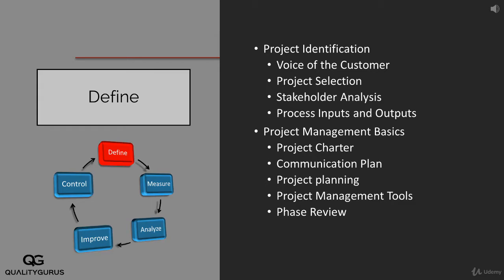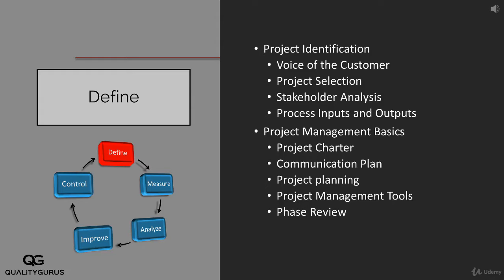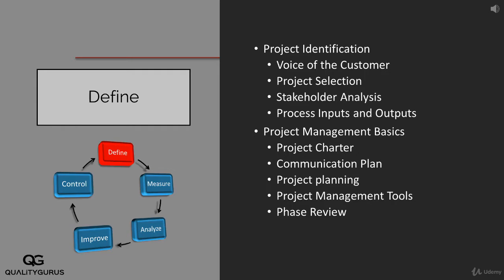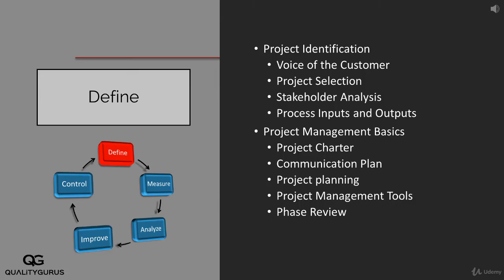1 SIX SIGMA FUNDAMENTALS : 4 1A 4 D for Define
1 SIX SIGMA FUNDAMENTALS